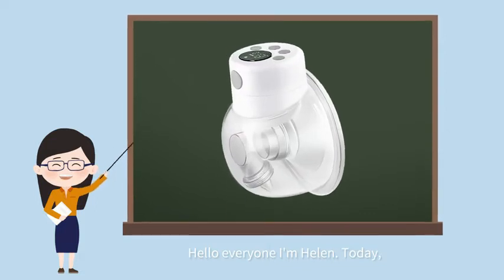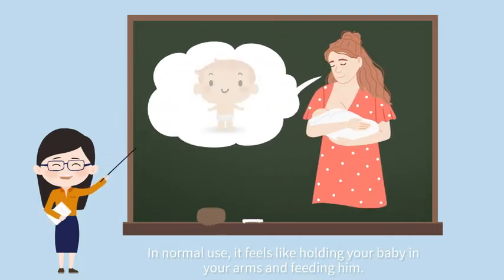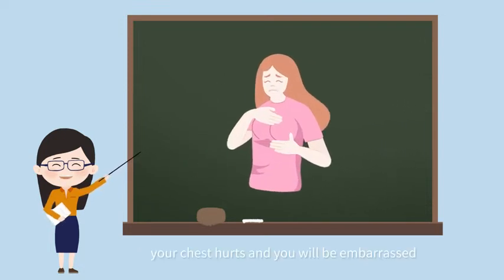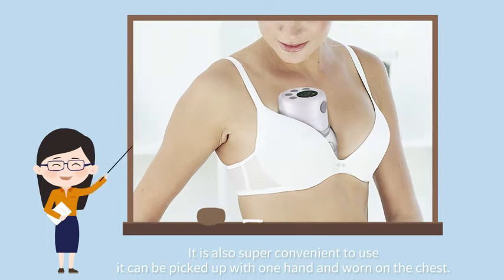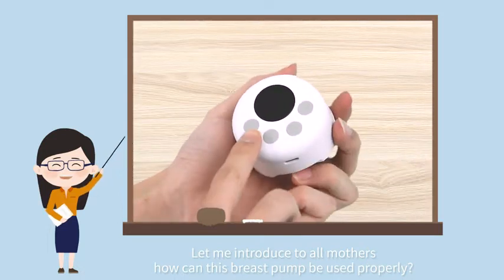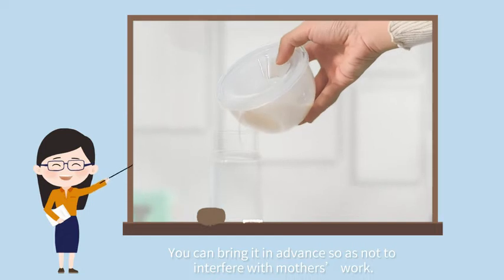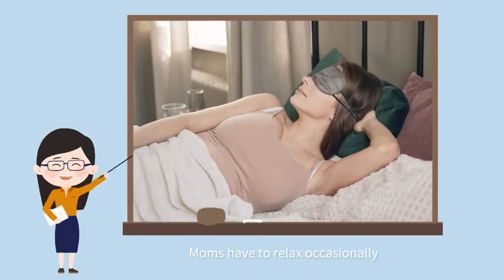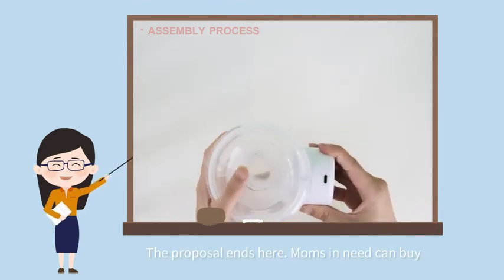Wearable Breast Pump S12, LCD Hands Free Breast Pump, Low Noise & Painless Electric Breast Pump